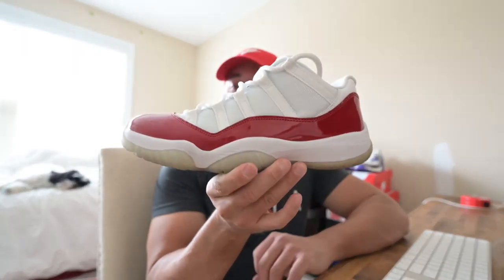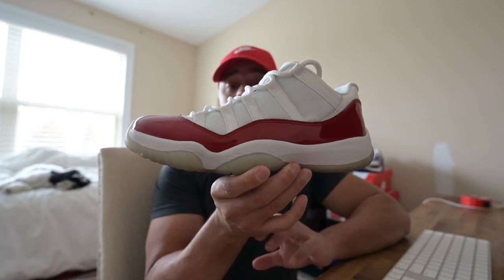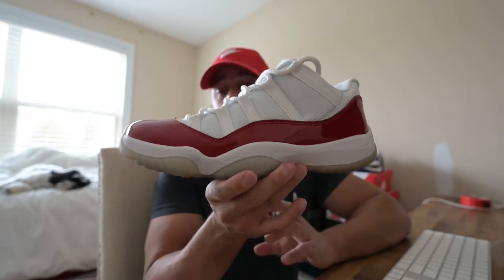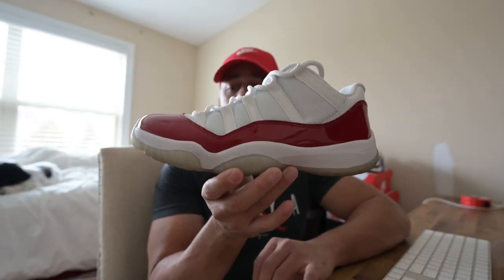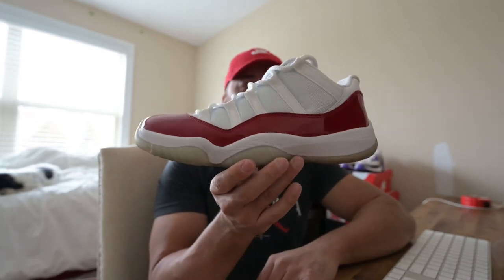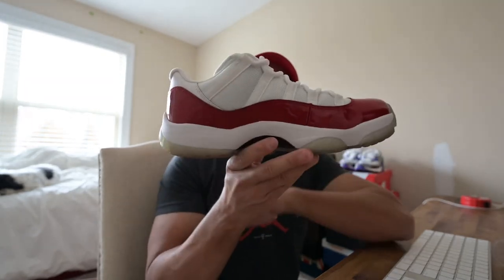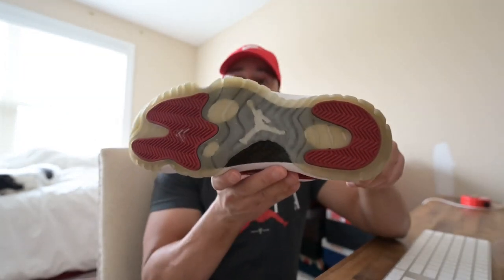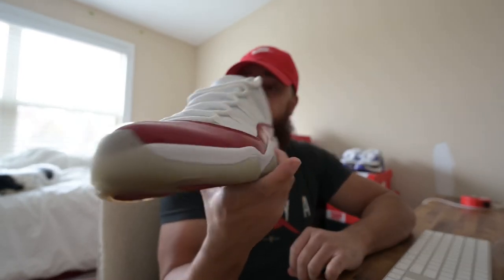DAY 22 “RED” - 31 DAY SNEAKER CHALLENGE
31 Day Sneaker Challenge:

Day 1: Staple
Day 2: Collaboration
Day 3: Current favorite
Day 4: Jordan
Day 5: Runners
Day 6: Nostalgia
Day 7: GR
Day 8: Craftsmanship
Day 9: Last UnDS
Day 10: Gold or Silver
Day 11: Air Max Day
Day 12: Haven't worn in forever
Day 13: Not Nike or Adidas
Day 14: Volt
Day 15: Longest Chase
Day 16: Nike
Day 17: Pink
Day 18: Mismatch
Day 19: Adidas
Day 20: Beater
Day 21: PrimeKnit
Day 22: Red
Day 23: Boost
Day 24: Buyer's remorse
Day 25: Steal
Day 26: Underrated
Day 27: Black and Red
Day 28: Flex
Day 29: Grail
Day 30: Oldest
Day 31: UnDS Day